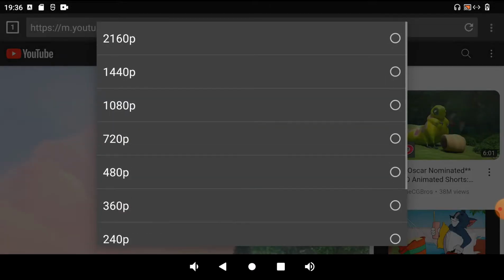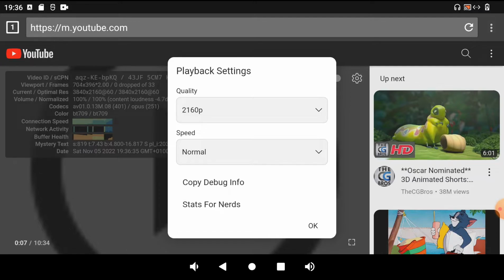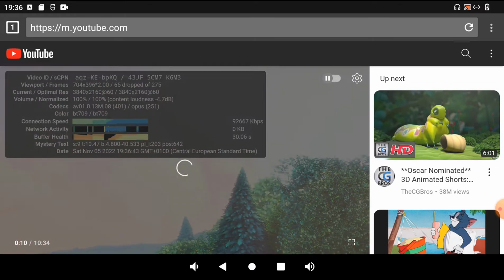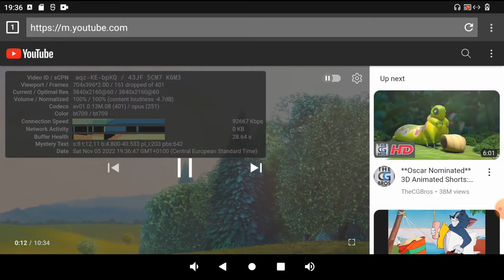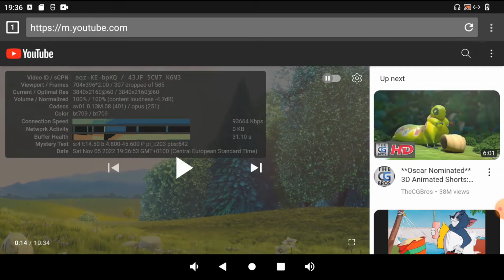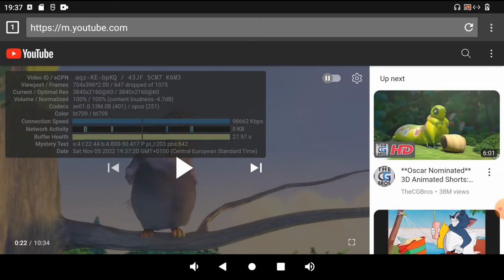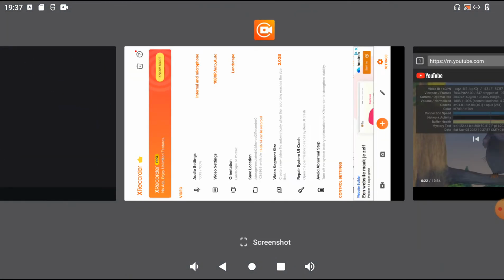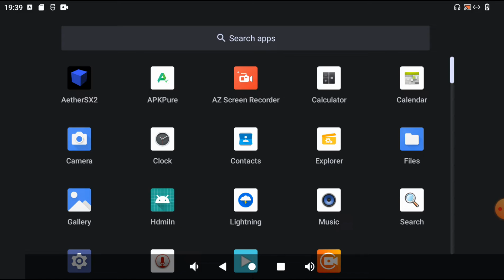Radxa Rock 5B Android Screen Recorder First Test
In my previous video I noticed that the Android image for the Radxa Rock 5B still needs a lot of optimisations. With the Mekotronics R58(X) I was able to record the screen, while playing a 4k YouTube video.

Unfortunately that doesn't work with the Rock 5B yet.
Perhaps it will be better when we have the YouTube app.

Recording the HDMI In port doesn't work. This is possible with the Mekotronics R58(X), although the Mekotrnoics also has a conflict over the microphone.

Let's see who will be first to support recording video and audio from the HDMI In port.